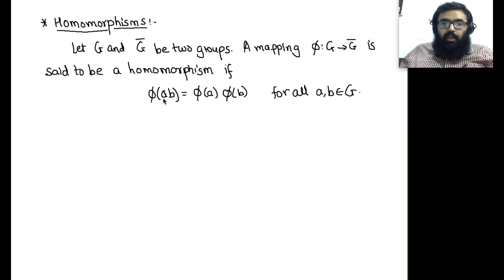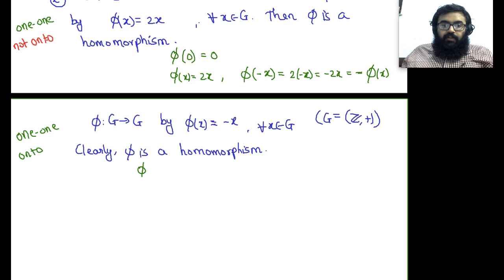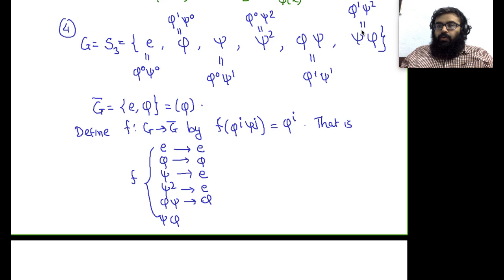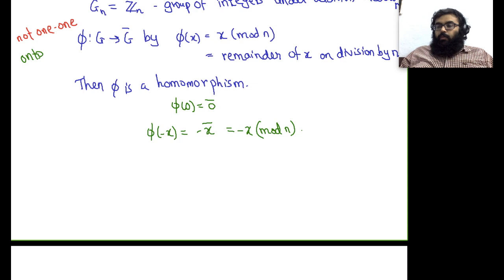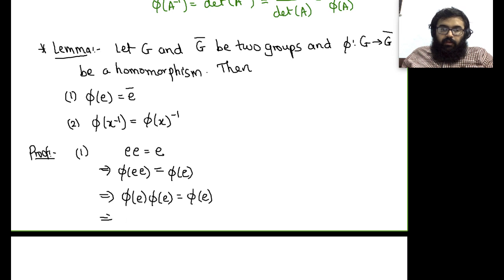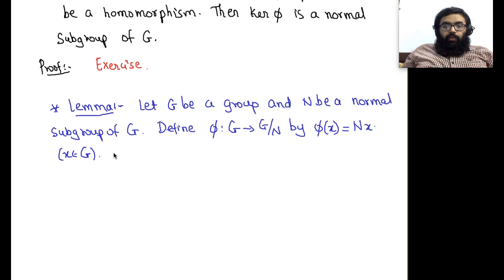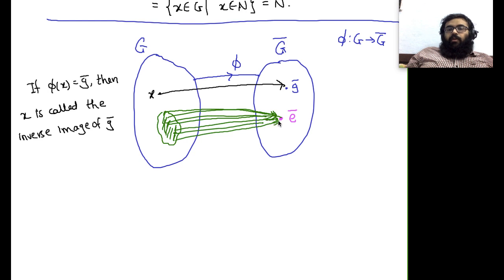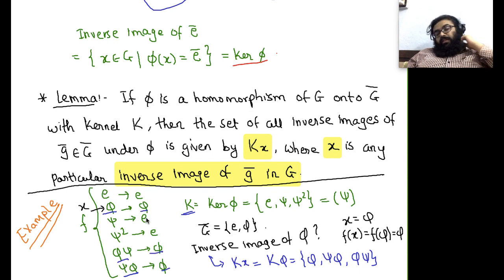Group Theory Lecture 09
In this video, we discuss group homomorphisms and the properties of homomorphism.